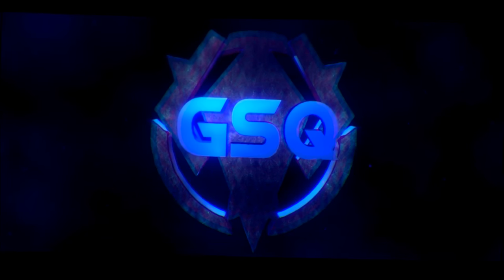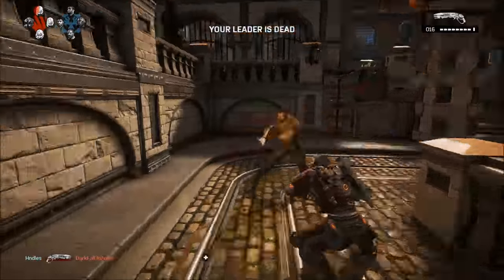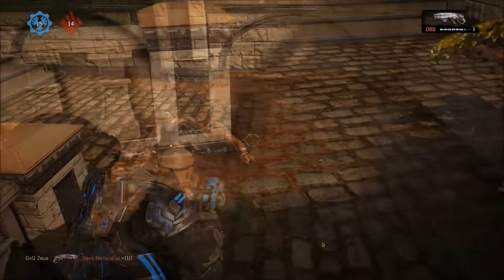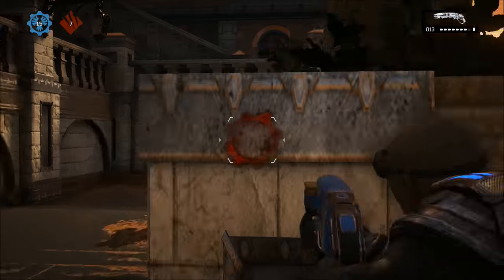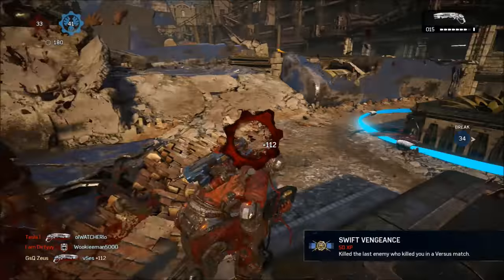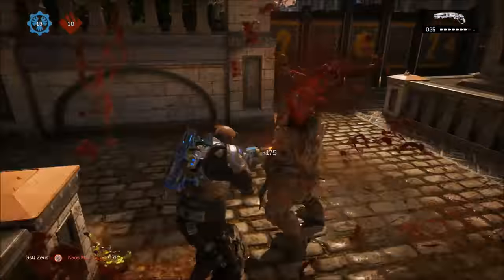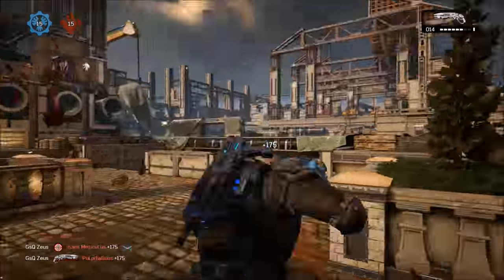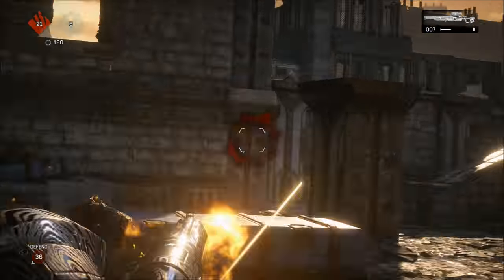Gears of War Wallbounce Movement Tutorial - Up A's, Back A's, Reactions Shots & More!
Hey guys hope you enjoy this video! was a decent amount of work and I hope I help some of the new players out! I hope you all understand this isn't for Veteran players. I will do a bounce and reaction shot tutorial in MORE DEPTH for the veterans. This is to get the new guys in the feel of things! spread the word.

Really appreciate all the support! I'm here to help. Let's PLEASE keep convos in the comment section as positive as possible, If you see anyone with a negative mindset please report or flag their comment so we can keep a strong community alive!